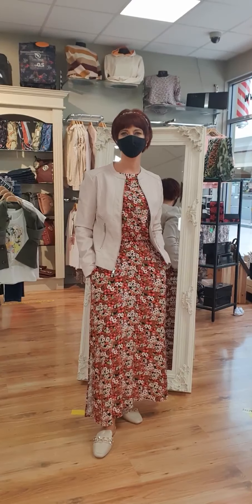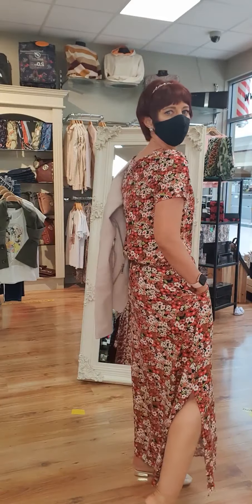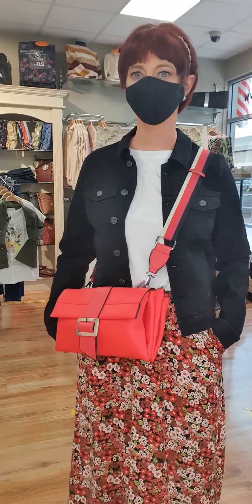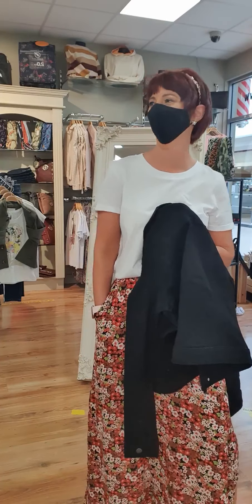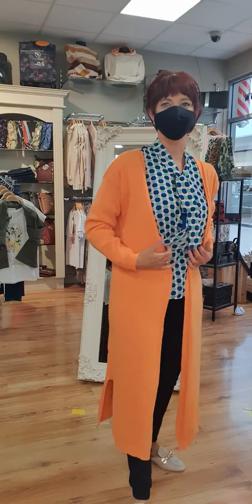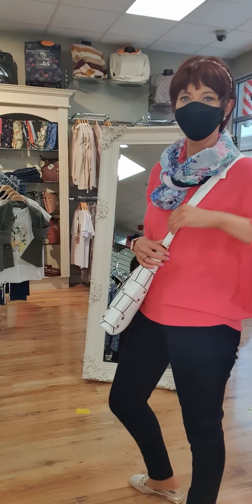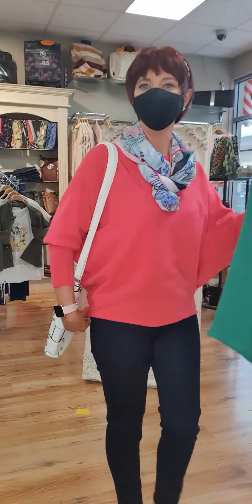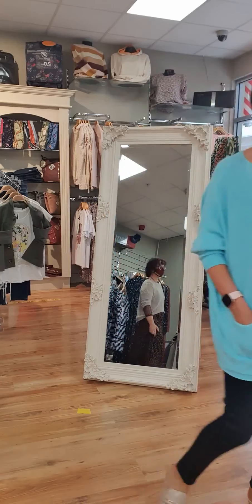deelovestoshop at daisyclothing.ie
Part 5 of our 5 part Summer 2021 Fashion Show